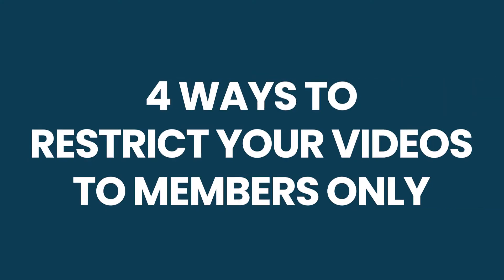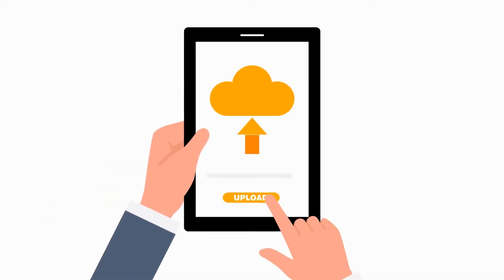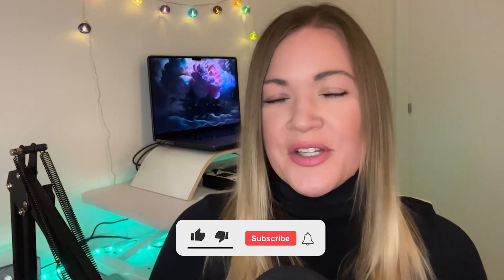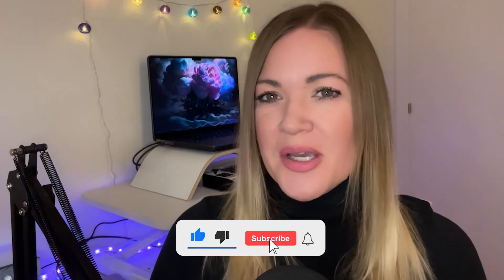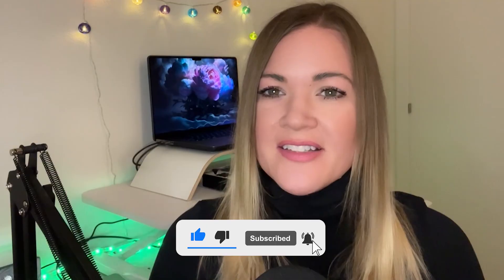4 Ways to Restrict Your Videos to Members Only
Want to make sure only people who have signed up for your membership can see your video content? In this video, Mandy talks about 4 different ways you can restrict your videos to members only.

= Useful Links =
How to Sell Videos Online to Members Only